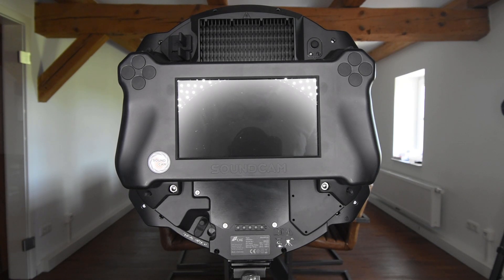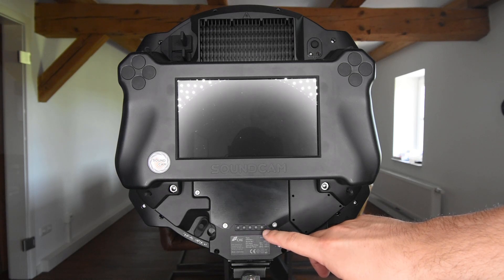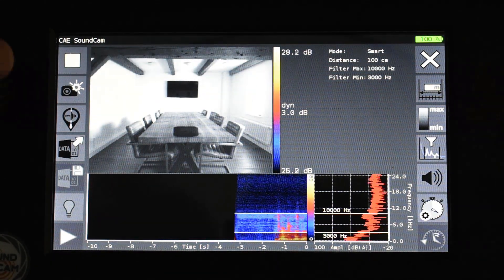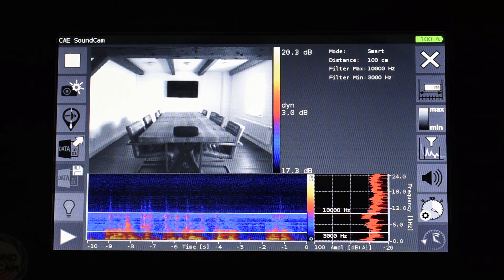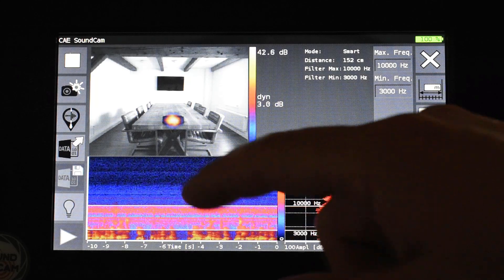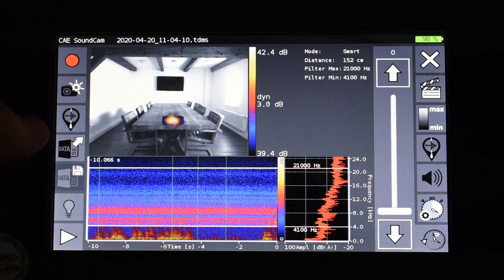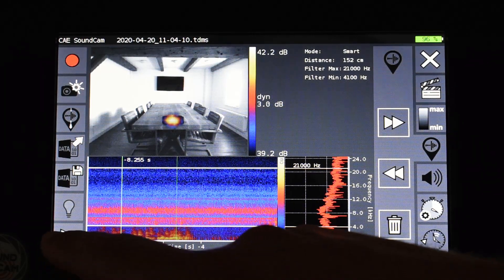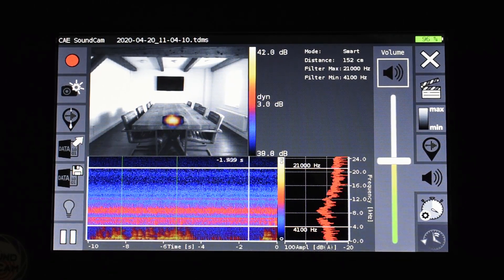SoundCam operating instruction - The fast way to your first measurement with an acoustic camera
This video is a guide to operating the SoundCam. In only 15 minutes the hard- and software is explained.
The buttons in the start and operating menus will be introduced. It will be explained how to make the first measurement and how to report it. All content of the video can be found here:

00:19 Phsycical interfaces and buttons of the hardware
02:09 Start menu
03:23 View modes and diagrams
04:29 The three most important setting parameters
05:45 Set distance
06:07 Scaling modes
06:41 Frequency filter
07:12 Set measuring time
07:40 Integrated flashlight
07:57 Taking photos
08:05 Mark time points
08:17 Stop and save measurement
08:37 Load measurement
09:11 Analyze measurement
11:06 Listen to the focused audio signal
12:08 Export video
13:57 Copy data to PC

After this video, you will be able to prepare a measurement, perform it, and afterward evaluate the measurement and manage the measurement data.